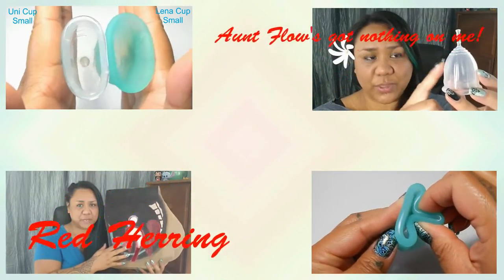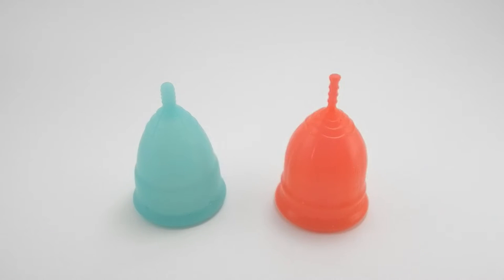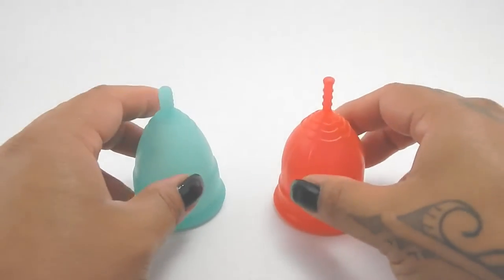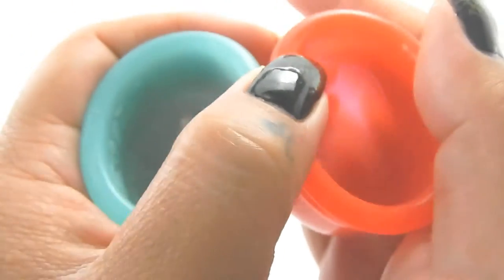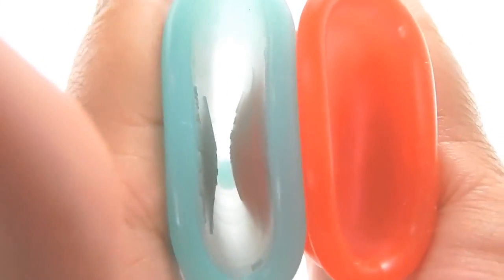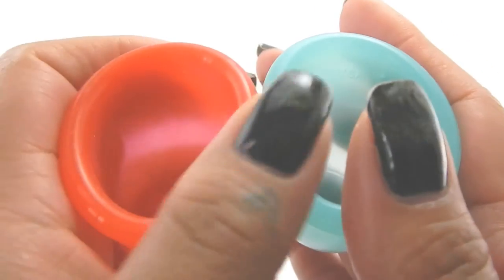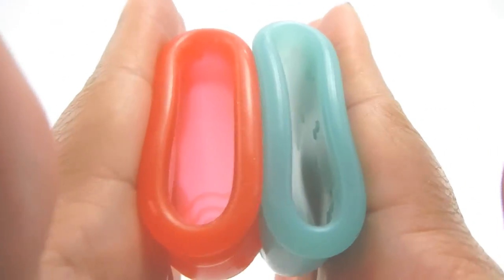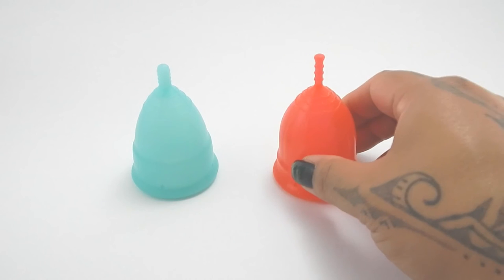EvaCup Lg vs LaliCup Lg "Squish Test" - Menstrual Cups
A "squish test" between the EvaCup in LARGE and the LaliCup in LARGE.